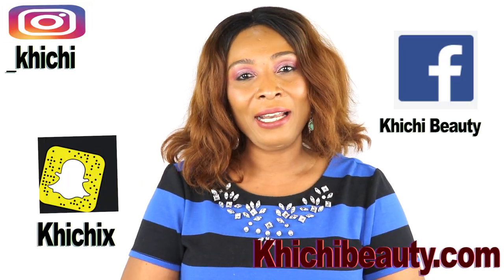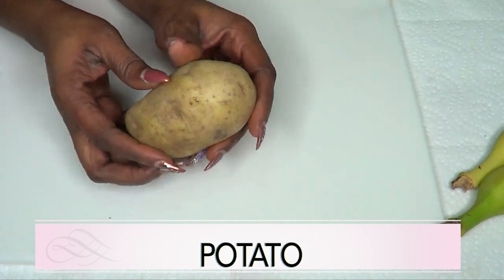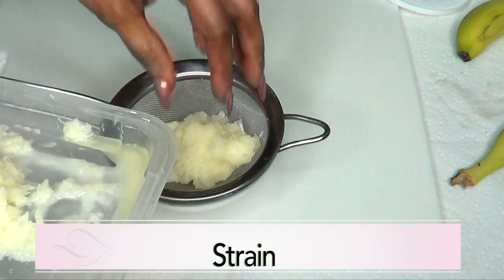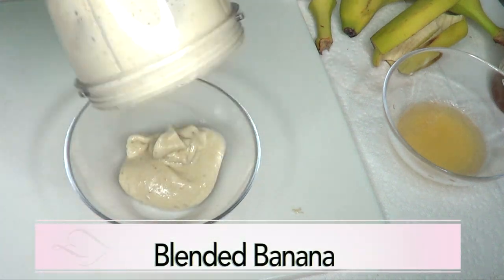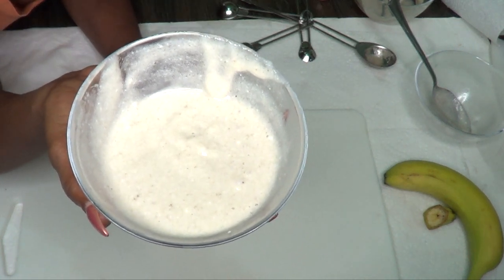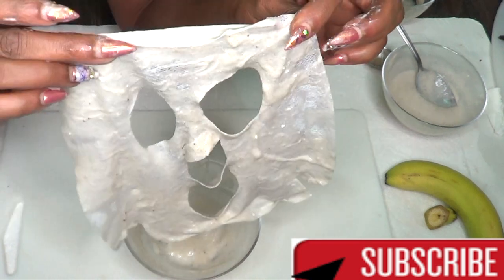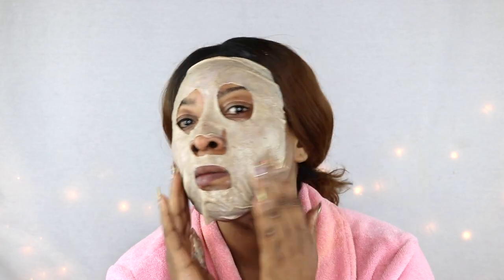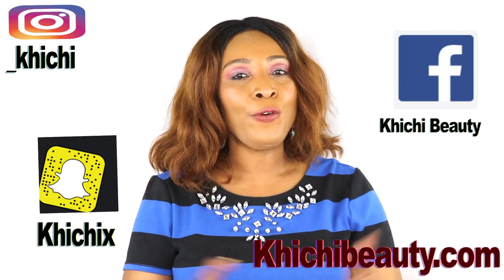JUST 3 INGREDIENTS DARK SPOTS, SHRINK PORES, TIGHTEN EVEN SKIN TONE, ANTI - AGING |Khichi beauty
JUST 3 INGREDIENTS DARK SPOTS SHRINK PORES, TIGHTEN  AND EVEN SKIN TONE. ANTI - AGING  FACIAL MASK
Sometimes you just need one facial mask that can take care of most if not all your skin troubles. Well, today I created a natural 3 ingredients mask that may be able to fill that shoe.
In this video, I shared the preparation of a facial mask using all natural ingredients. I also shared a live demonstration at the end of the video.